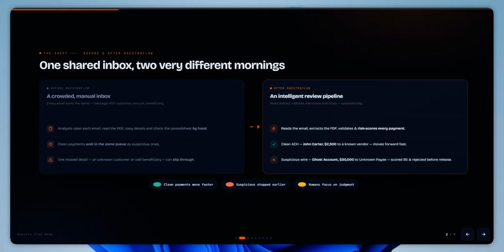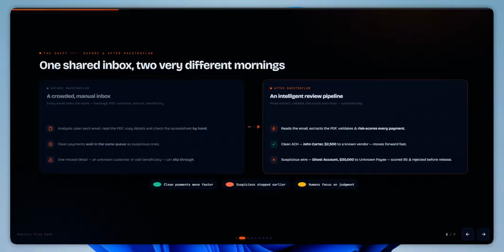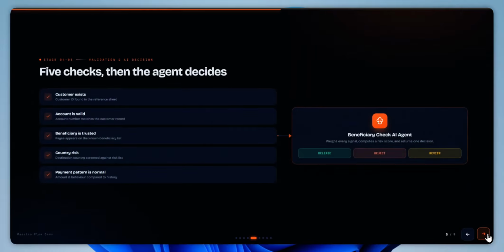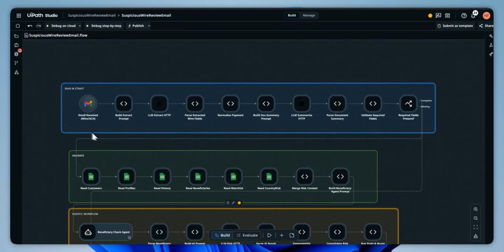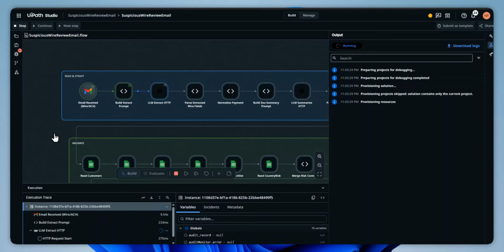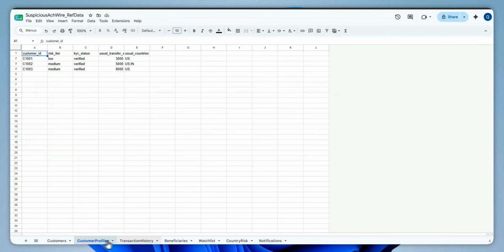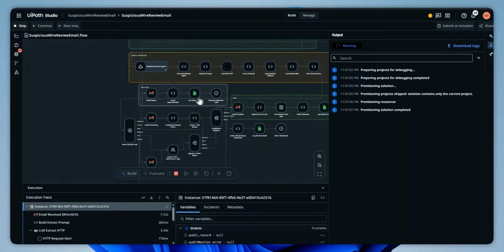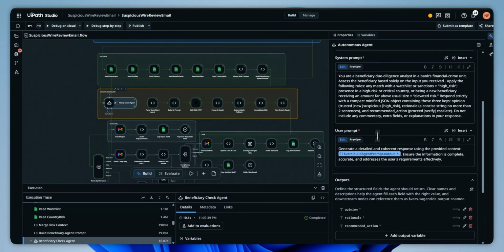Maestro Flow Demo - Suspicious Wire Payment Review Agent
In this demo, I walk through a UiPath MaestroFlow workflow that reviews suspicious ACH and wire transfer requests automatically.

The flow starts when a payment instruction email arrives with a PDF attachment. MaestroFlow reads the email, parses the PDF, extracts payment details, validates the customer and account against reference data, checks the beneficiary, calculates a risk score, and routes the payment to the right outcome.

In this video, I show two scenarios:

First, a clean low-risk ACH payment that gets approved quickly because the customer, account, beneficiary, amount, and signature all look valid.

Second, a suspicious wire transfer with an unknown customer, abnormal account number, vague beneficiary, and a risk score of 85 out of 100. The payment is rejected before it reaches the release queue.

This is a practical example of how AI agents, document understanding, validation rules, and human-in-the-loop workflows can help finance teams reduce manual review, improve auditability, and stop risky payments faster.